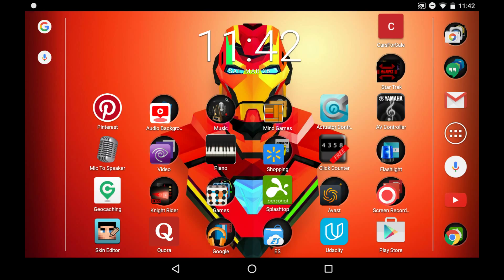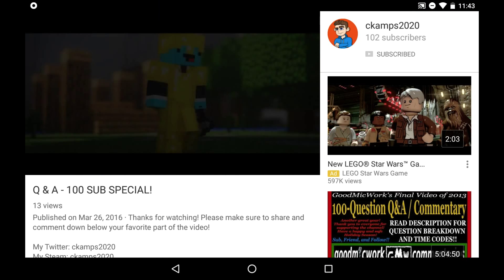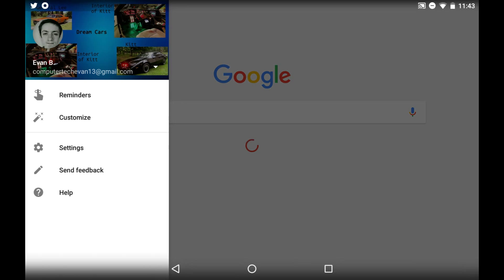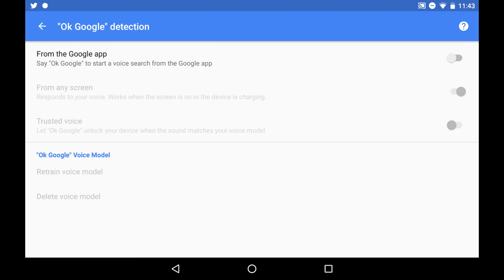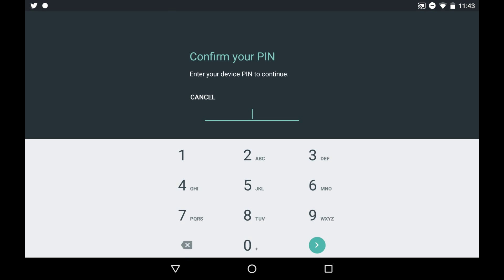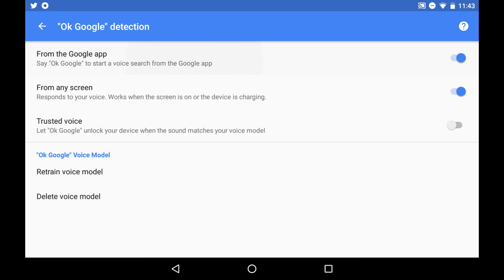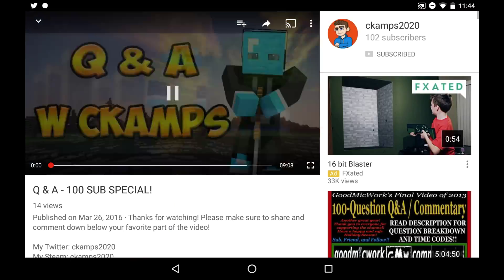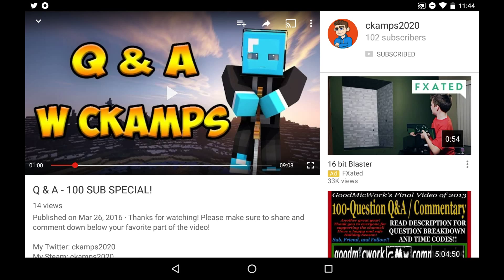How To Setup "Ok Google" Detection for YouTube